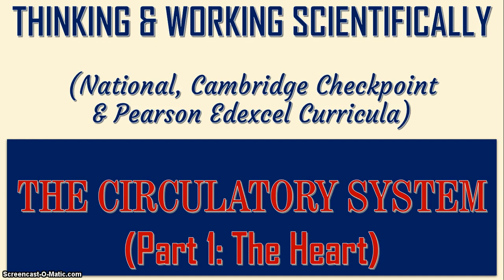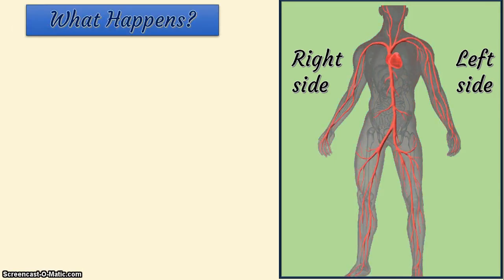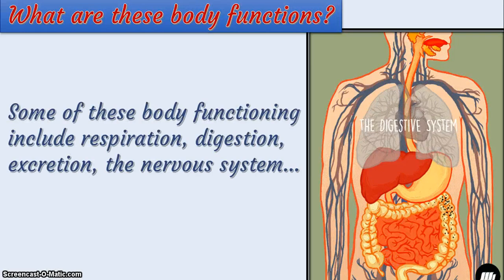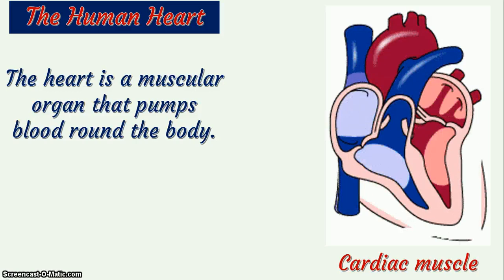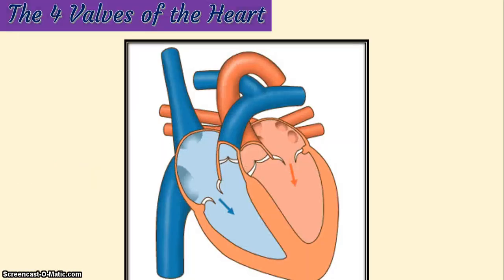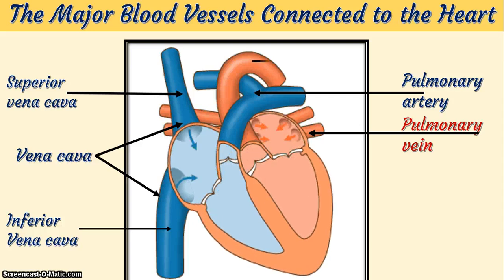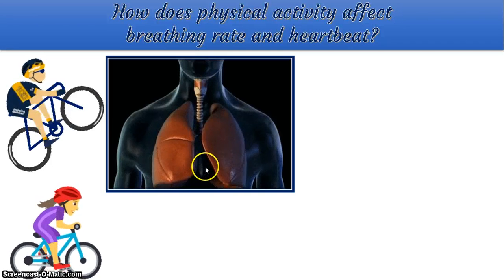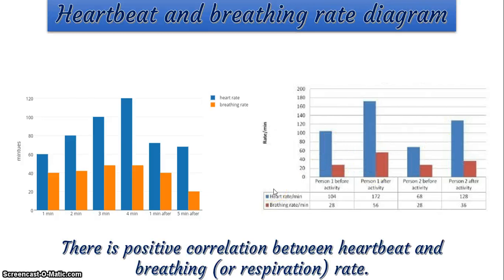The Heart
In this session, we treat the circulatory system (with special attention on the heart). It covers national, Cambridge, and Pearson Edexcel curricula.